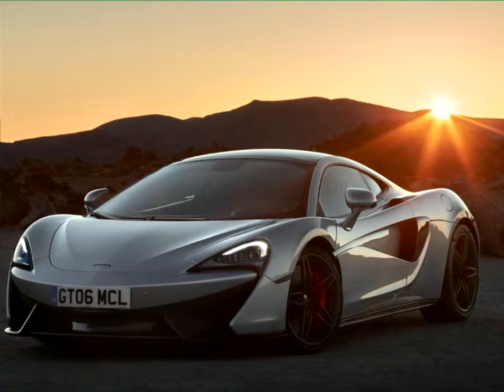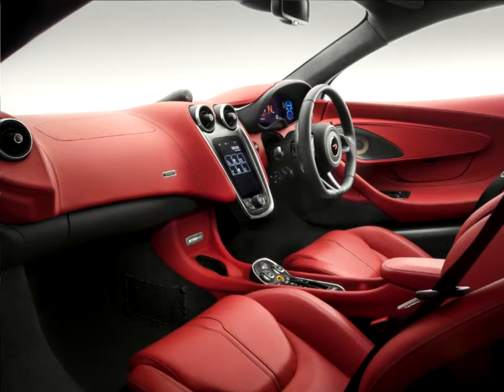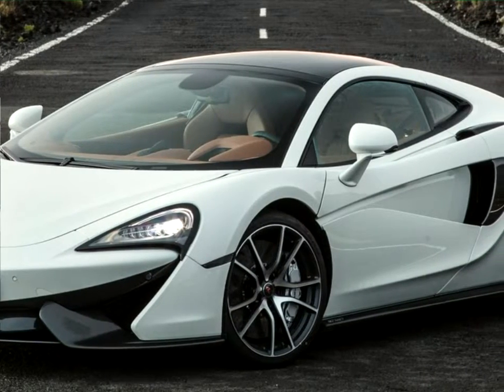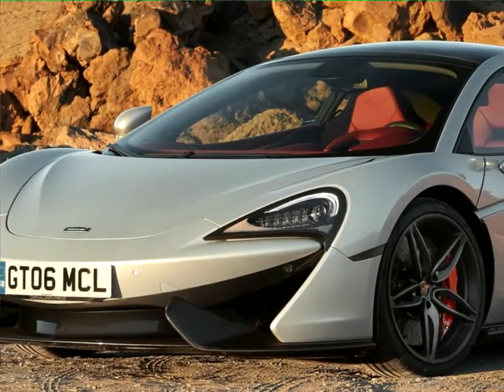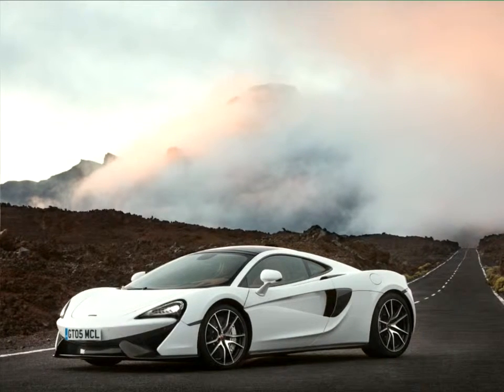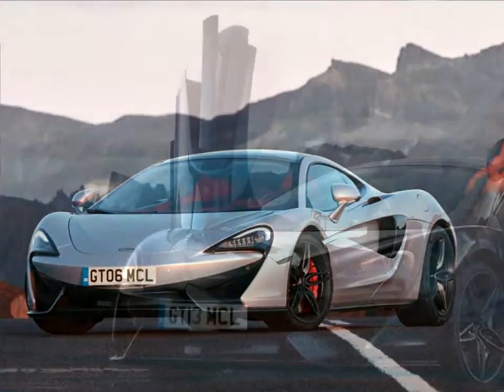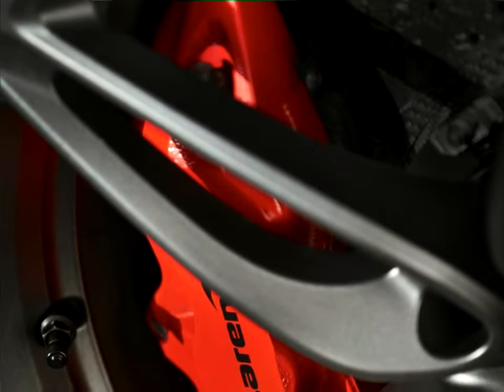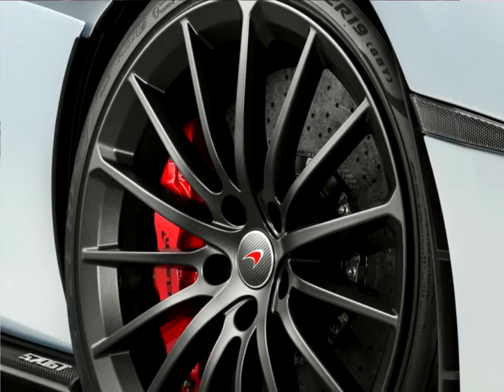Latest Autovlog News : McLaren 570GT 2017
Practical enough for everyday use, the two-seat, mid-engined sportscar McLaren 570GT is the most refined and road-biased McLaren yet, designed with a focus on day-to-day usability and long distance comfort. It offers increased levels of practicality and comfort, while remaining a true McLaren.

The McLaren 570GT joins the 570S Coupé and 540C Coupé as the third model in the recently announced Sports Series family. The clean lines of the revised glasshouse give the McLaren 570GT a sleek and refined silhouette, and mark out the second of three bodystyles which will eventually complete the Sports Series. A standard fixed glass Panoramic Roof provides a bright, open cabin running through to the large rear glass hatch creating the most luxurious and relaxing McLaren driving environment. As seen on the other models in the Sports Series, levels of craftsmanship throughout the interior of the 570GT are of the highest level, upholstered and specified with quality materials and the latest technologies throughout.